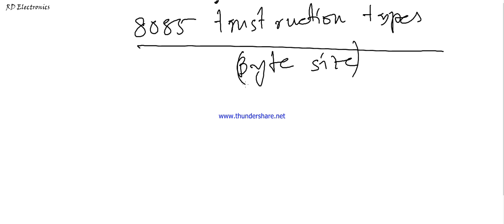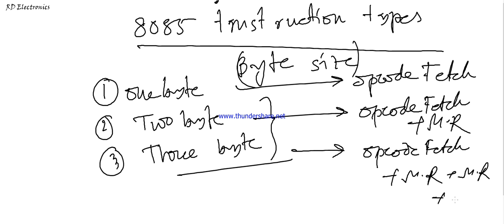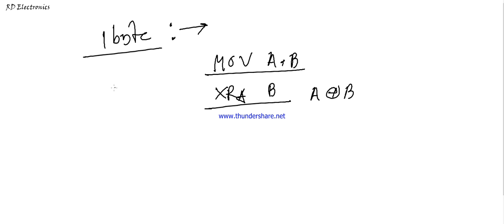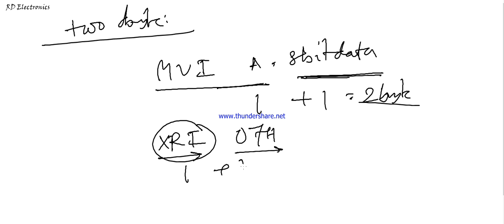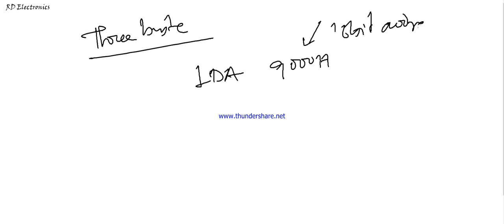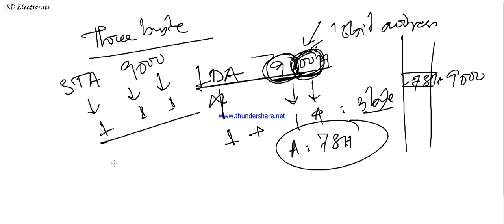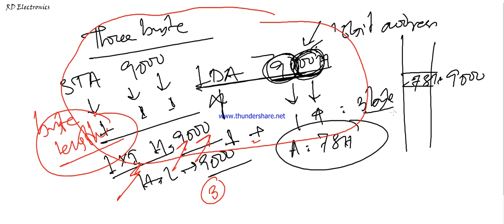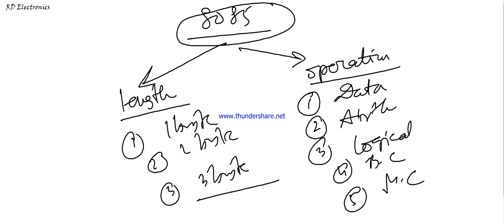8085 instruction types depending on a byte length....